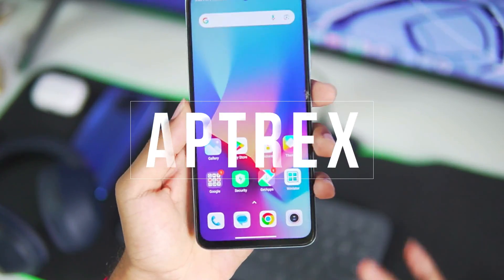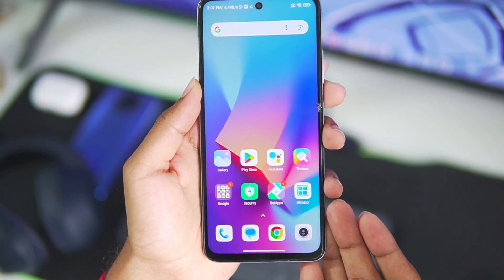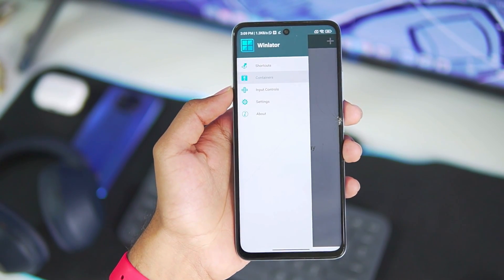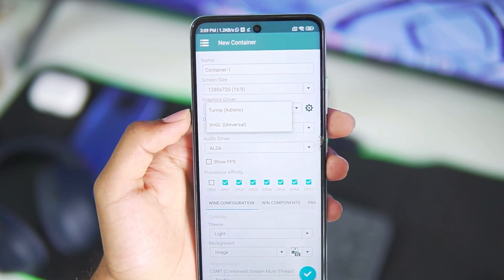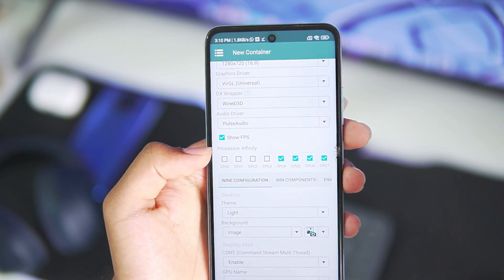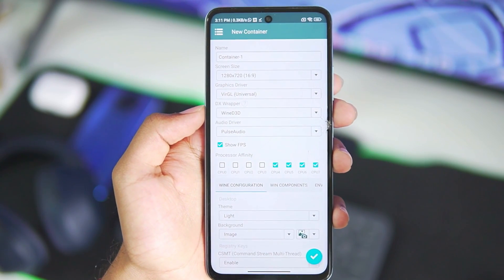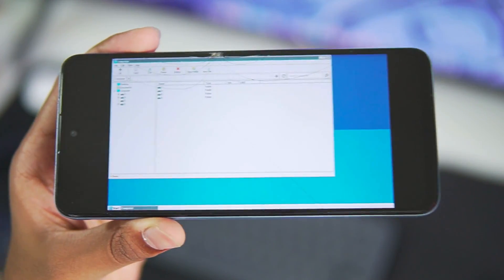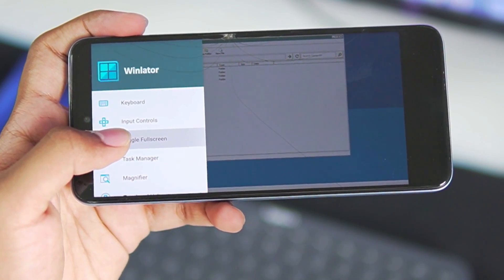WINLATOR Android Mali GPU - Setup/Best Settings! Windows Emulator On Mediatek/Exynos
WINLATOR Android Mali GPU - Setup & Best Settings | Windows Emulator On Mediatek/Exynos Processor